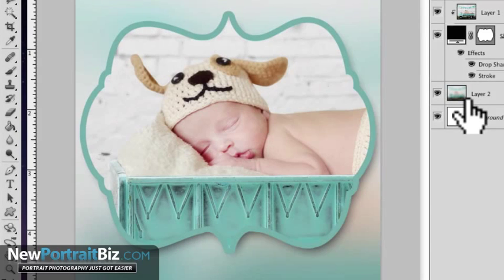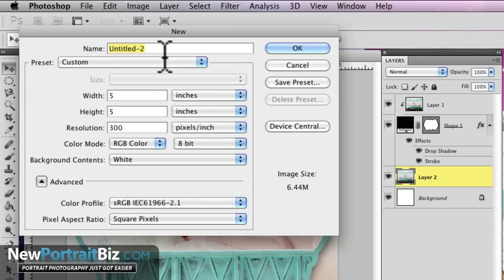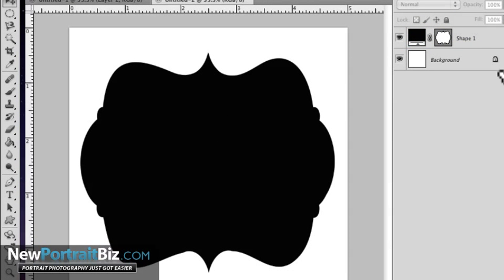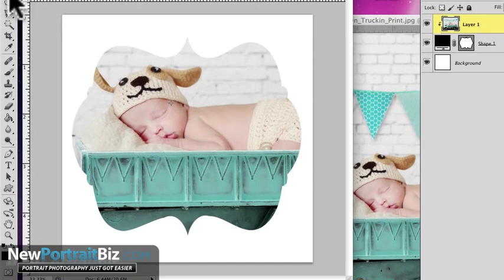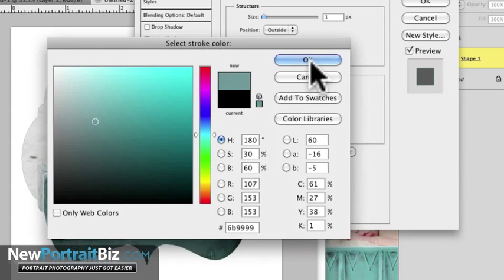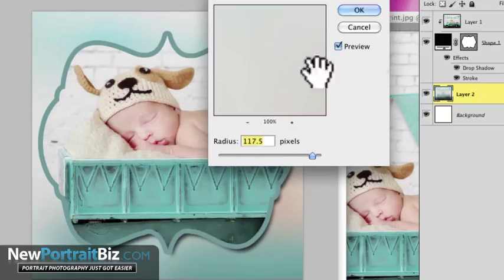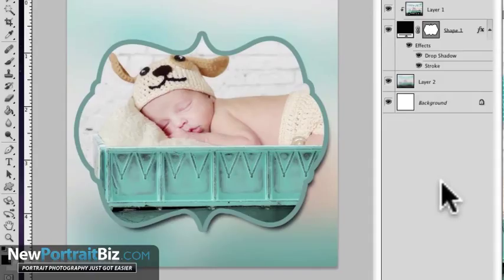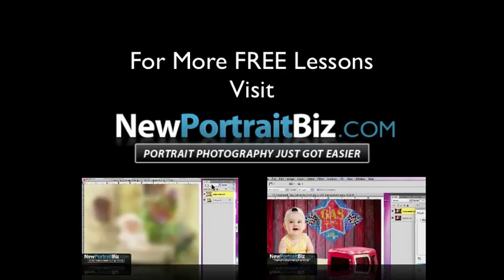Creating Custom Photo Frames Using Photoshop Masks - Photoshop Tutorial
- One of the easiest ways to create unique photo frames is using Photoshop's layer clipping masks. It allows you to adjust the style, shapes, edges and size with just a few clicks.

In this tutorial I will show how I created this unique frame from start to finish.